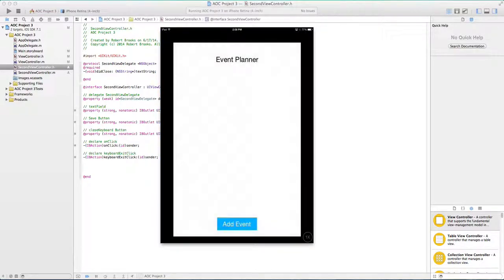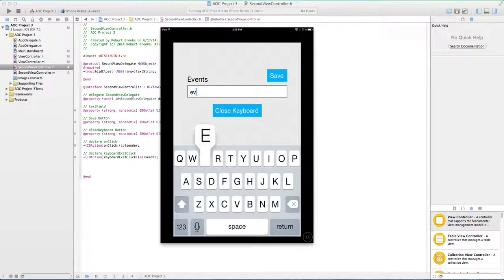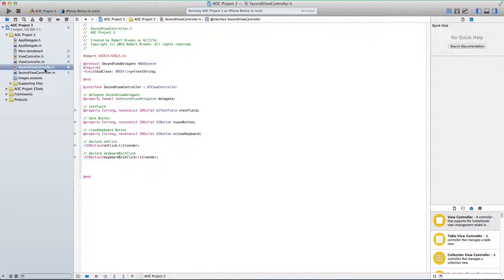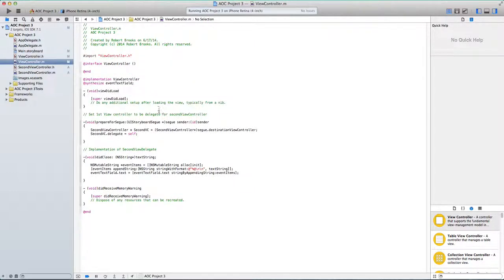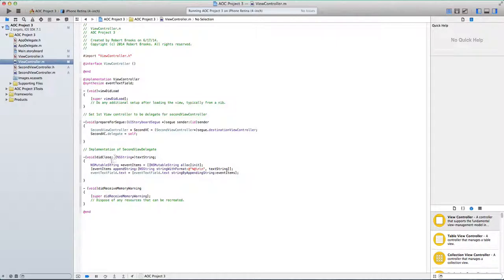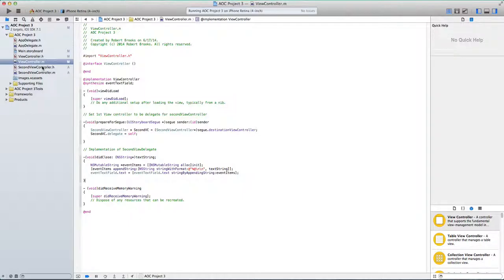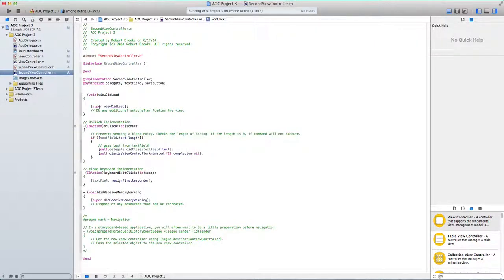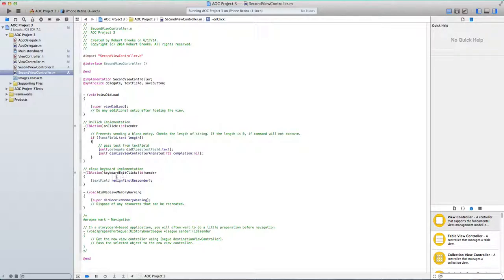AOC Project 3 Video Review